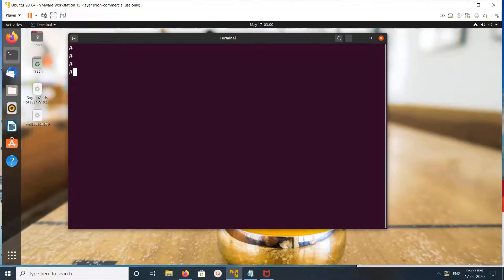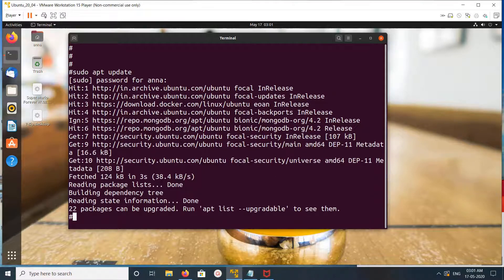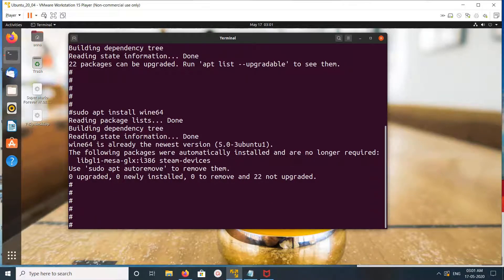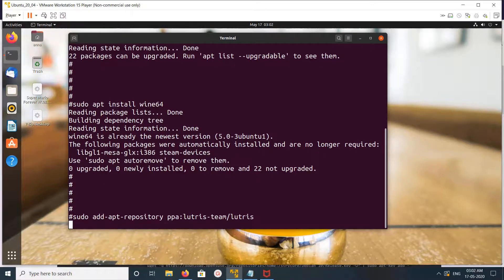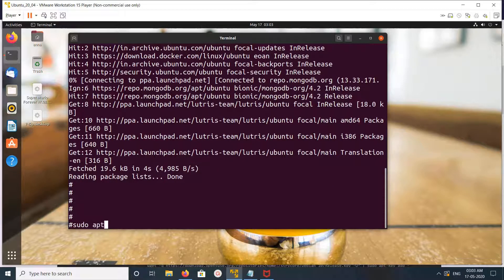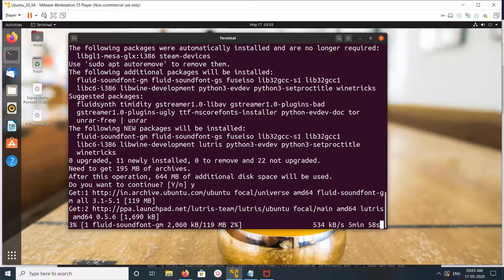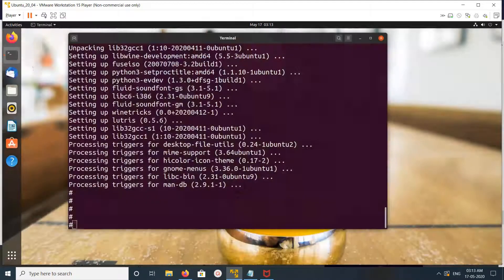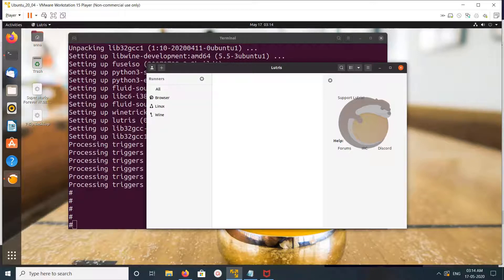How to Install Lutris on Ubuntu 20.04 18.04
sudo apt install wine64
sudo add-apt-repository ppa:lutris-team/lutris
sudo apt-get update
sudo apt-get install lutris